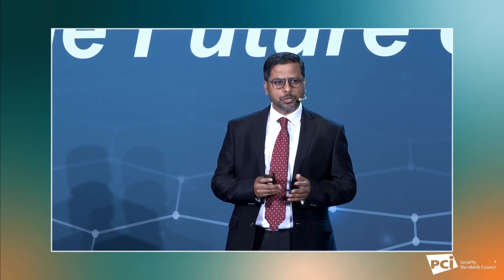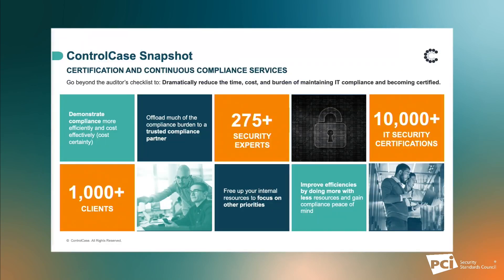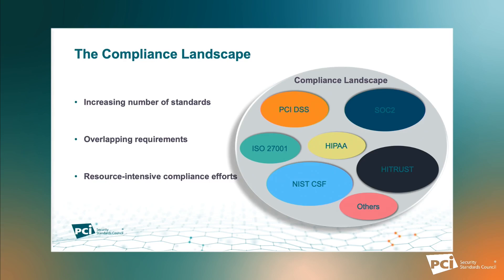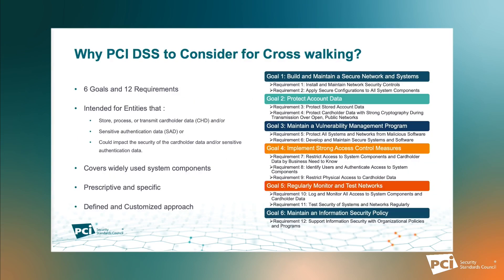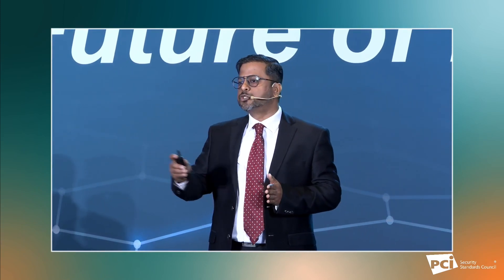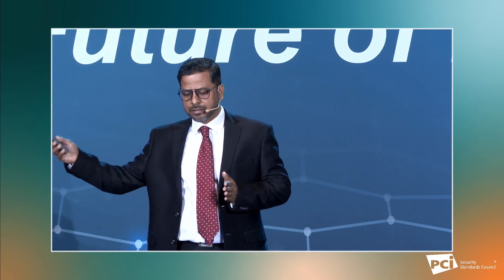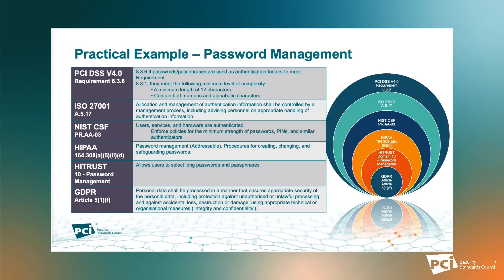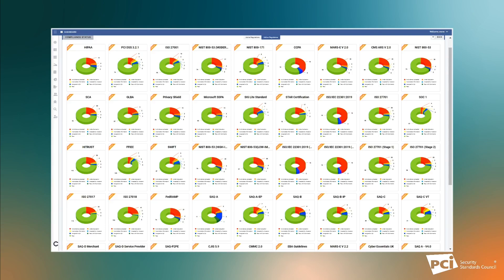Cross Walking IT Compliance Standards with PCI DSS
Presented by: Satya Rane, Chief Operating Officer, Controlcase

In today's interconnected world, organizations must adhere to a multitude of IT compliance standards. This presentation tackles the challenge of aligning these standards, specifically focusing on how to effectively crosswalk them with the Payment Card Industry Data Security Standard (PCI DSS). We'll delve into the requirements of PCI DSS and explore how they map to common IT compliance frameworks such as ISO 27001, NIST CSF, and HIPAA. We'll identify areas of overlap and potential conflicts, providing practical strategies for achieving compliance across these standards.​ Through real-world examples and best practices, you'll gain valuable insights into streamlining compliance efforts by leveraging existing controls identifying gaps.